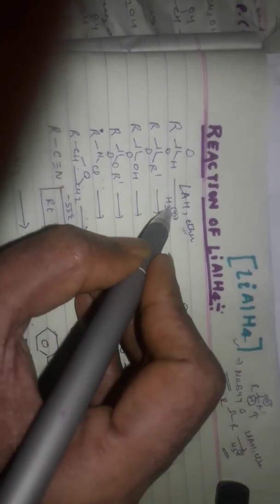LiAlH4 / reaction part _3 /// reagent chemistry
Gopal verma M.Sc. / M.Phil